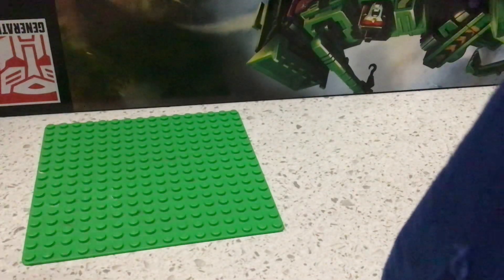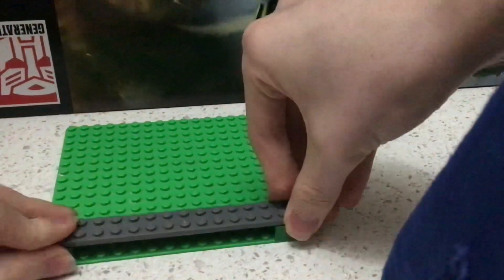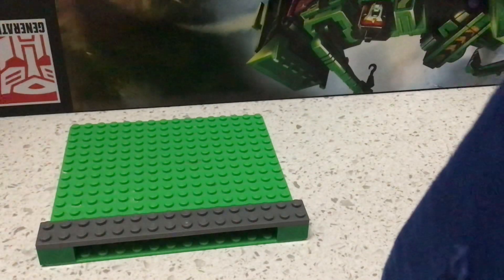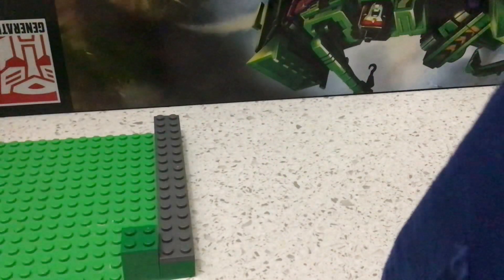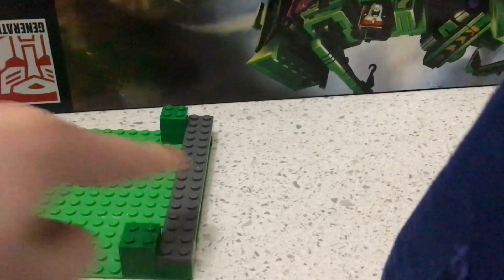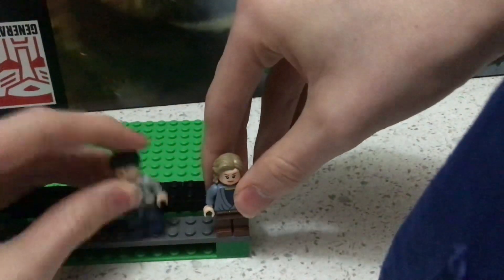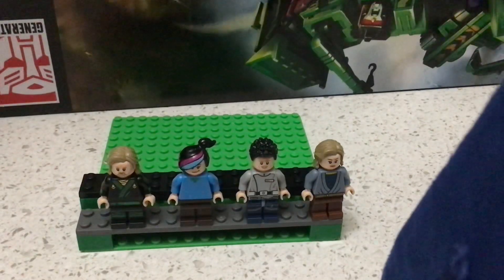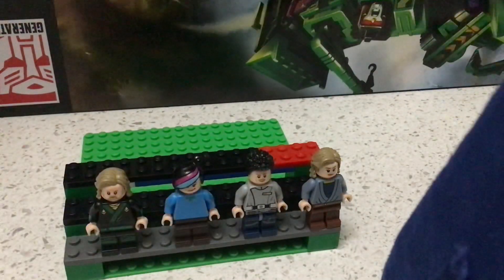How To Build A Compact Way Of Storing LEGO Minifigures